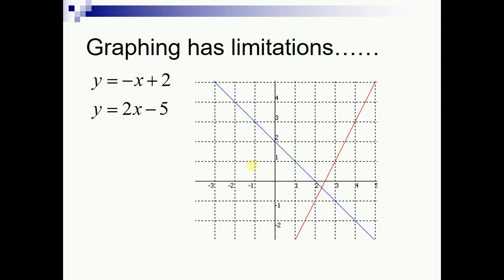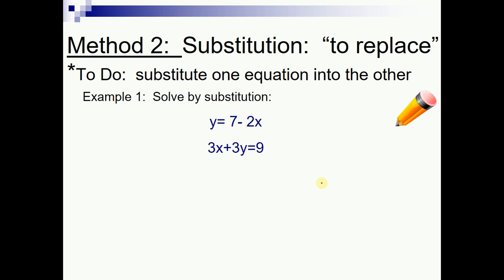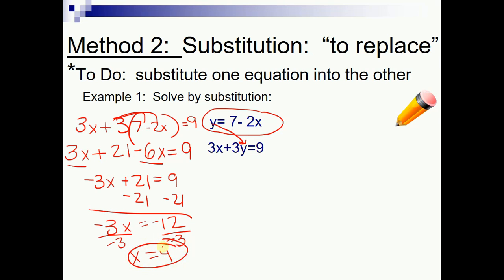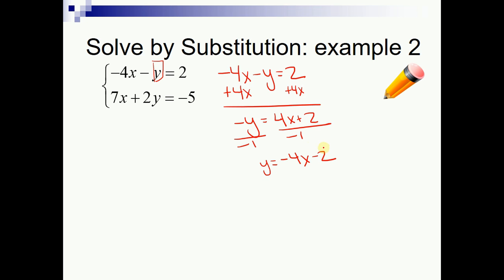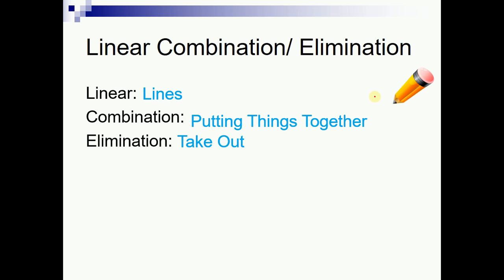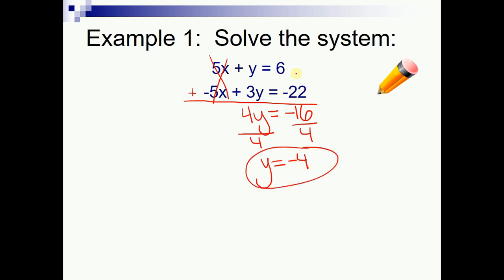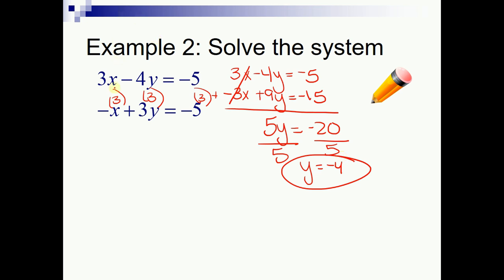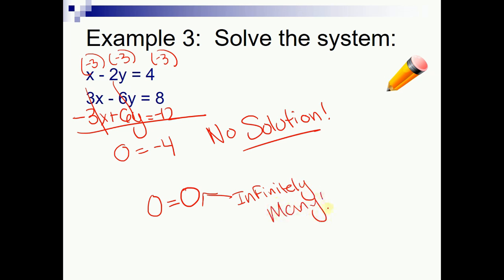Unit 2: Solving Systems of Equations